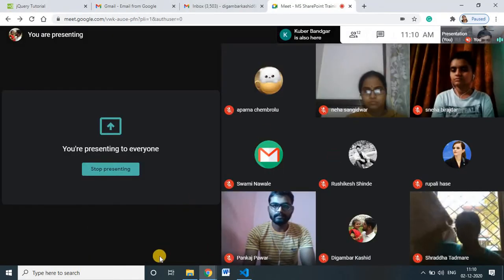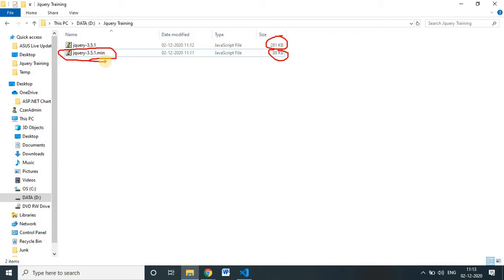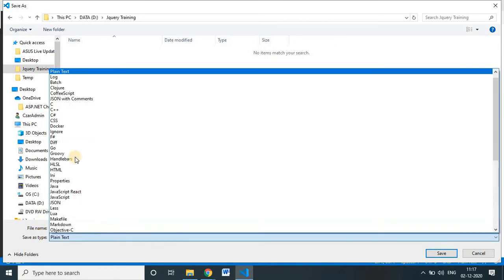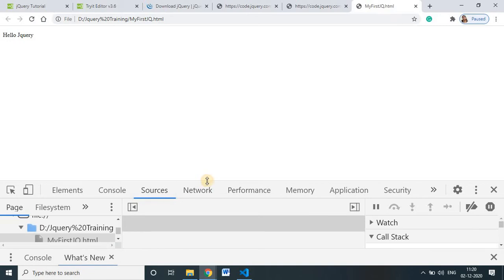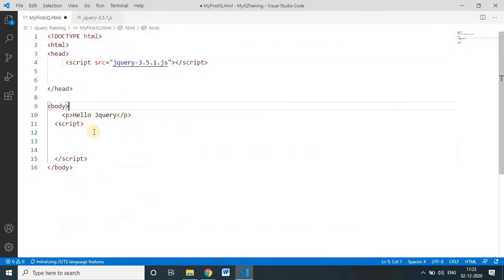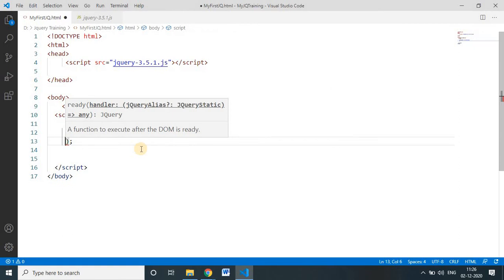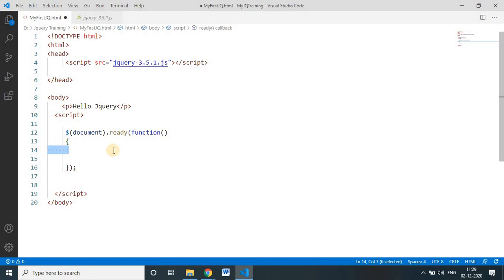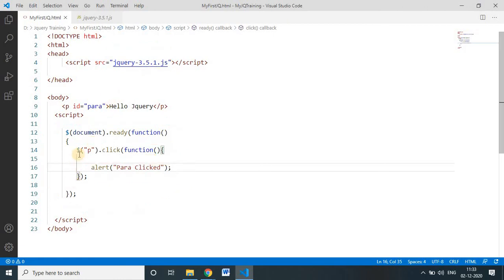jQuery Introduction and Start up